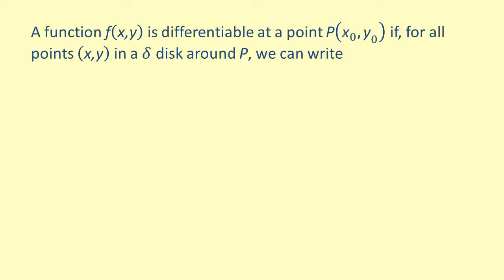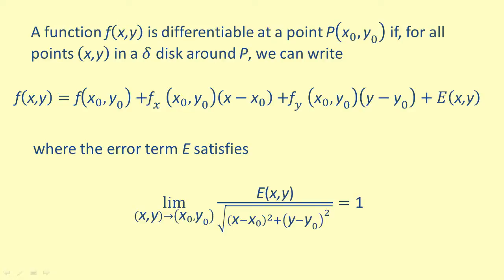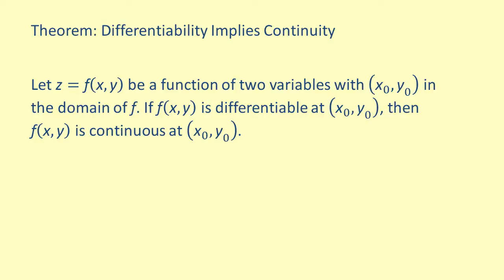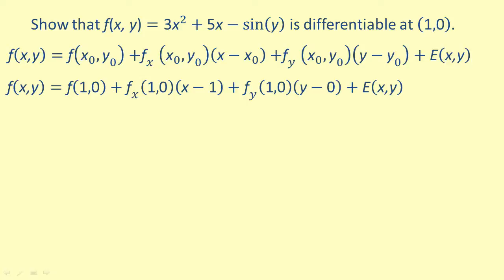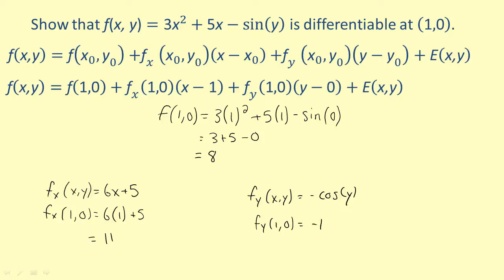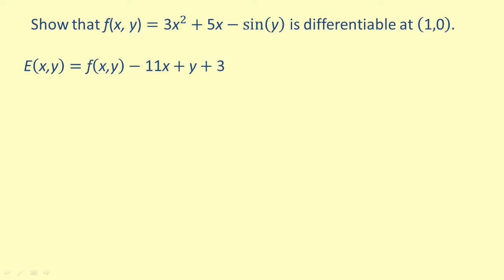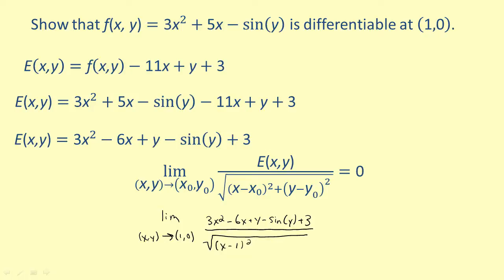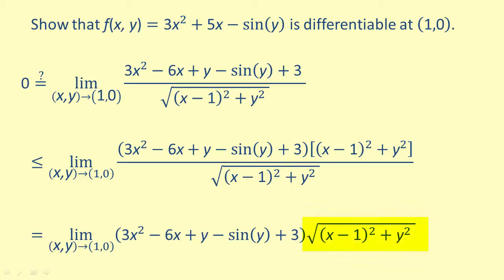LO 91 Understand differentiability